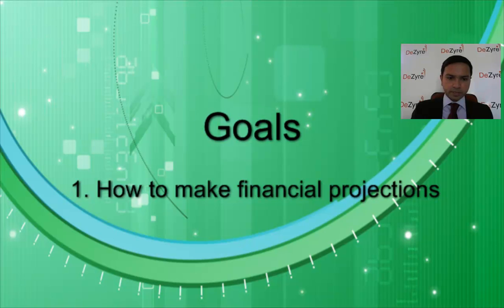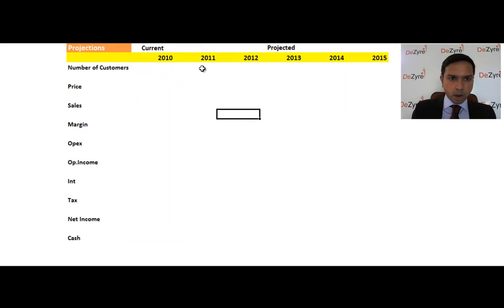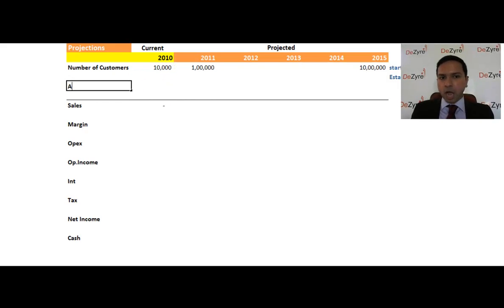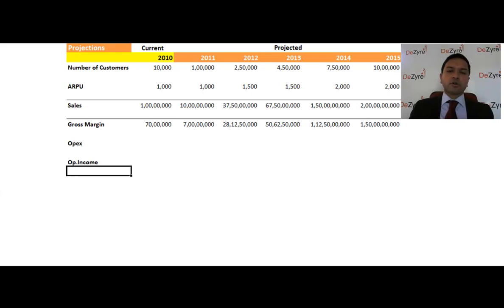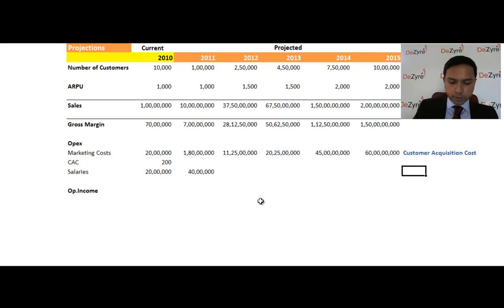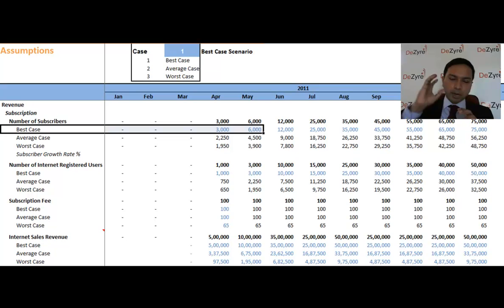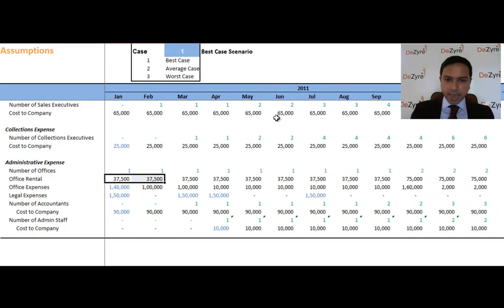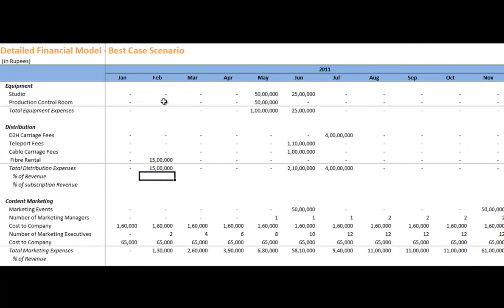Projection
In is the video you will learn how to project a companys future performance - revenue,expenses, profitability and cash needs